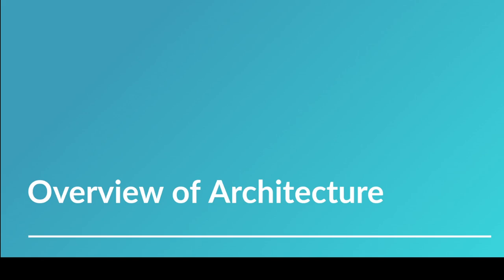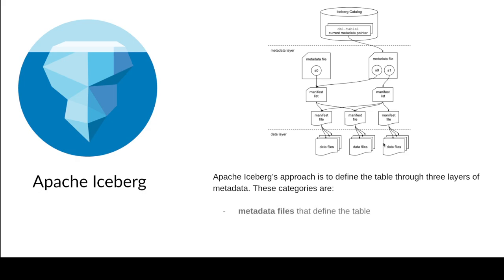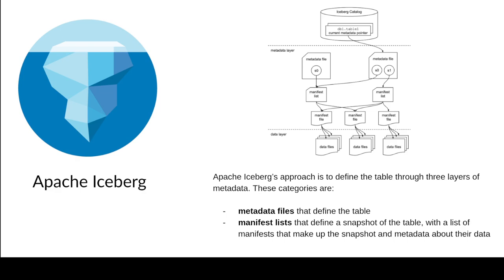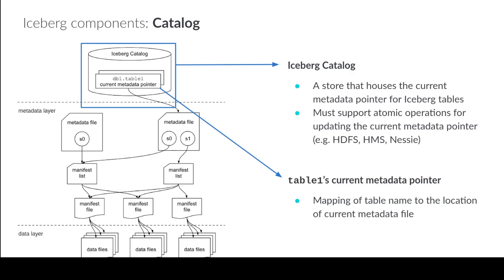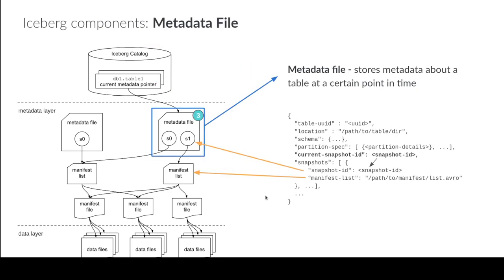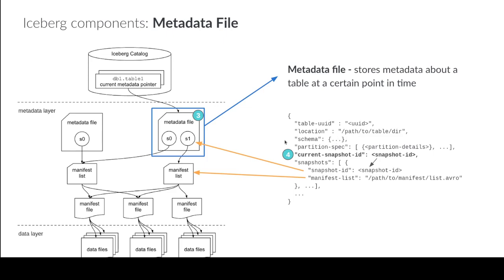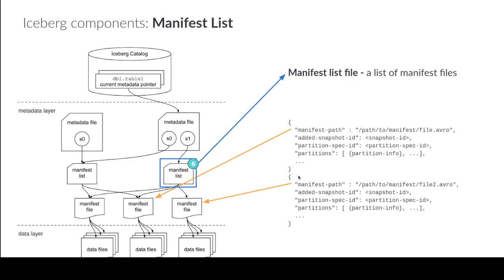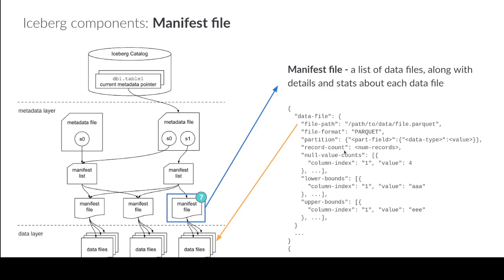Apache Iceberg Architecture Overview | 101 Course #4 | Dremio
In Course #4 of our Apache Iceberg 101 series, get a clear overview of Apache Iceberg's architecture and how it supports modern data lakehouses.

You’ll learn about key architectural components, including:

Catalogs: Organize table metadata and schemas

Metadata files: Optimize query performance with table stats

Manifest lists: Track all files in a table

Manifests: Record table changes over time

This foundation enables scalable, versioned data management across tools and engines.

🔗 For more tutorials on Apache Iceberg and data lakehouse architecture,